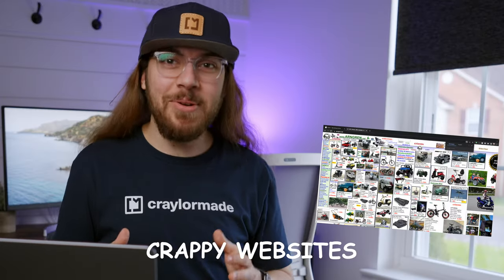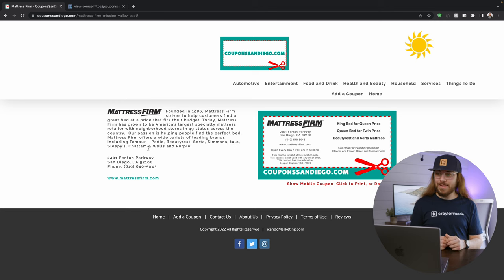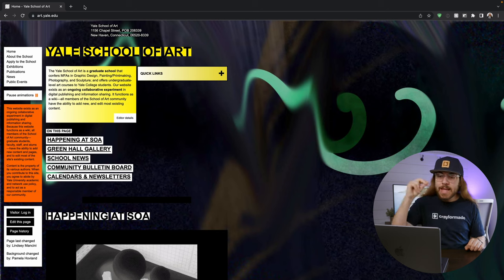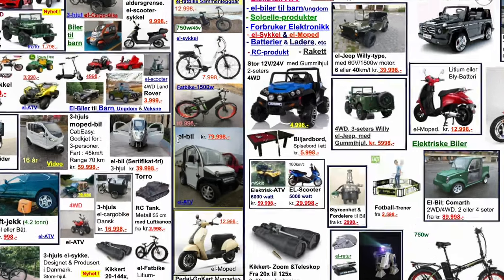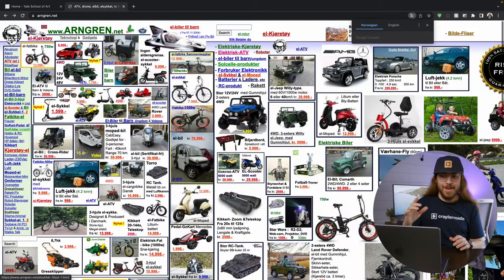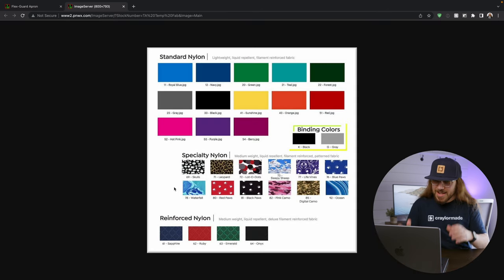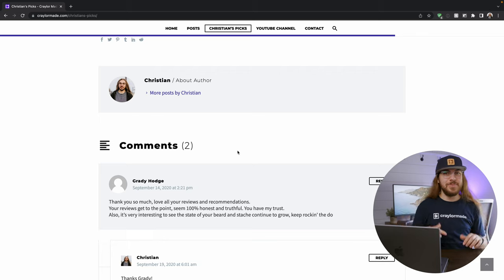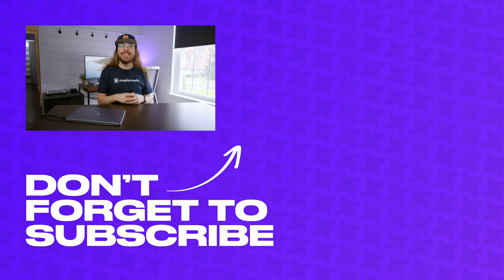Reacting to CRAPPY Websites! 🤢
Today I decided to intentionally torture myself by seeking out the crappiest web design I could find. These might just be the world's worst websites.

0:00 - Intro
0:23 - Site 1
1:32 - Site 2
2:37 - Site 3
3:41 - Site 4
4:31 - Site 5
6:00 - Site 6
7:12 - Site 7
8:22 - Site 8
9:43 - Conclusion